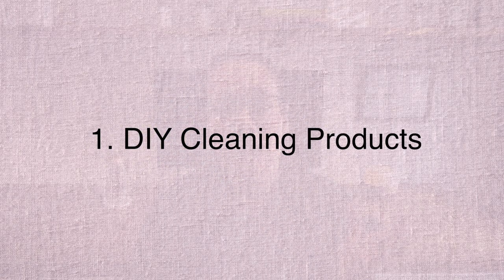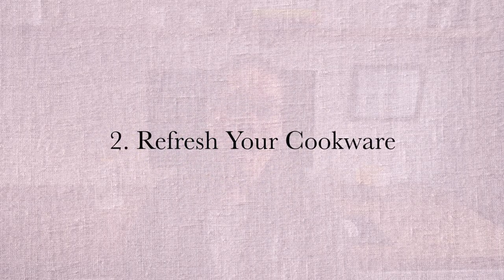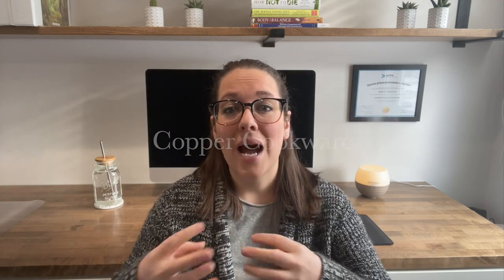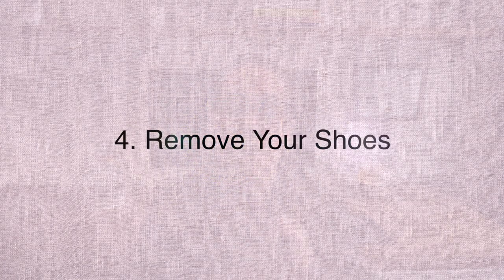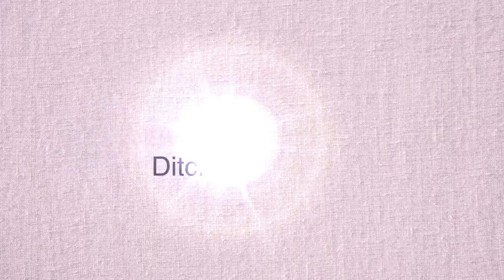8 Tips For A Healthier Home | Frugal DIY Cleaning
In todays video we dive right into some changes I've made to make my home less toxic, which I share with you. Plus, I share some ways to make your own cleaning products which can not only save you a lot of money, but they can work just as good if not better than many commercial cleaners. Here I share 8 ways that can make your home, a healthier less toxic home.

* Natural Toilet Bowl Cleaner
* Sal Suds
* Glass Cleaner
* Floor Cleaner
* Stainless Steel Cookware
* Glass Food Storage Containers
* Lids and Stainless Straws for Mason Jars
* Microfiber rags
* Steam Mop

* Sign Up As A Wellness Advocate With The Healthy Home Kit

*START YOUR JOURNEY TO FINANCIAL INDEPENDENCE. DEPOSIT $100 INTO YOUR BROKERAGE ACCOUNT AND RECEIVE FREE STOCK!

SARAHPUTSIMPLY.COM